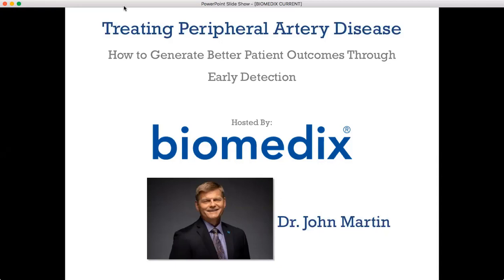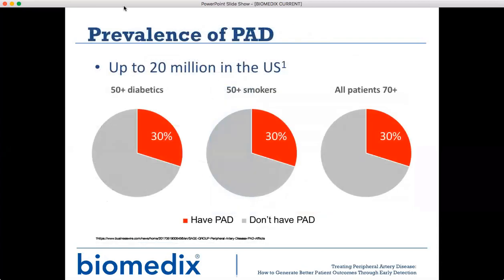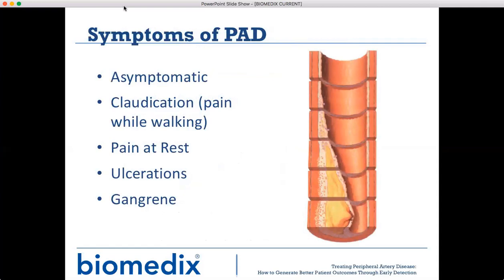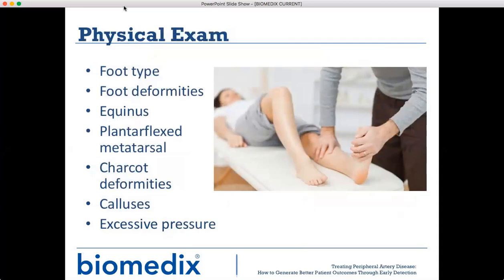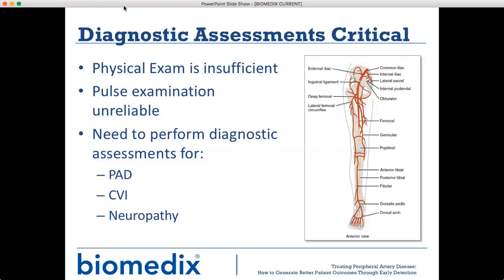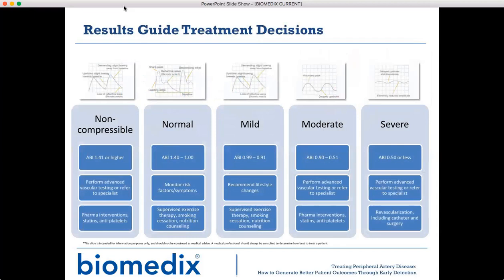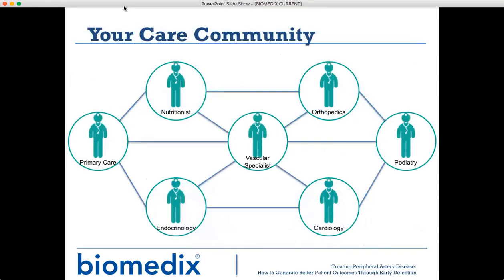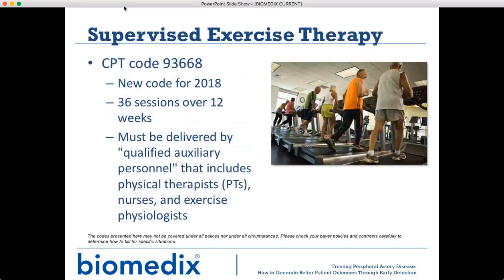Treating Peripheral Artery Disease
Treating Peripheral Artery Disease: How to Generate Better Patient Outcomes Through Early Detection

Like many chronic conditions, early detection of Peripheral Vascular Disease enables providers with the widest range of treatment options, enabling the disease to be addressed with interventions that are lower-cost, less risky, and deliver better results, for optimized patient outcomes.

PADnet® is a great way to facilitate the early detection of PAD, but many of our providers have asked us what to do when they discover a patient with PAD. This complimentary webinar, provided free in honor of September being PAD Awareness Month, helps to tackle this question.